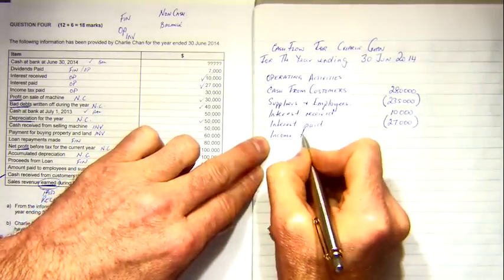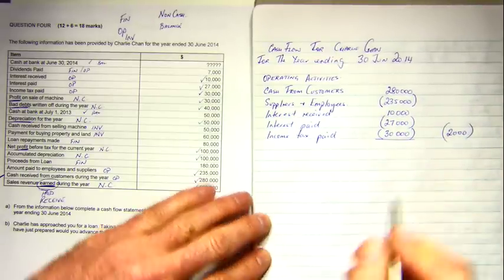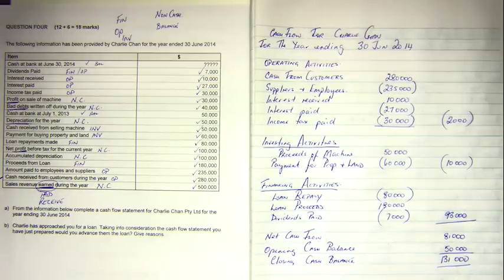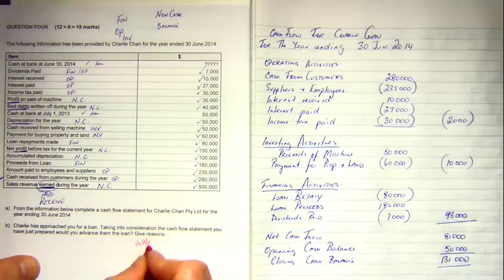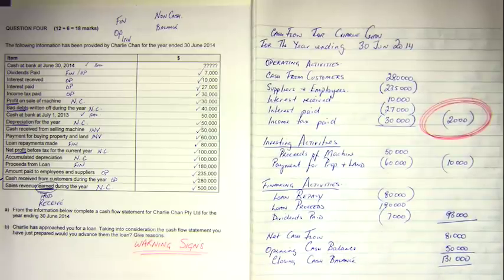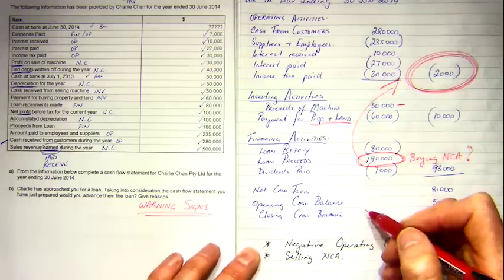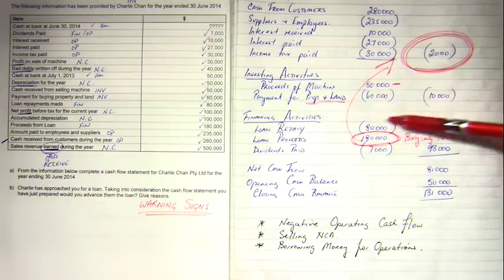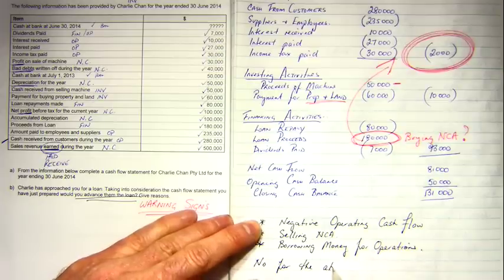Q4 2014 1